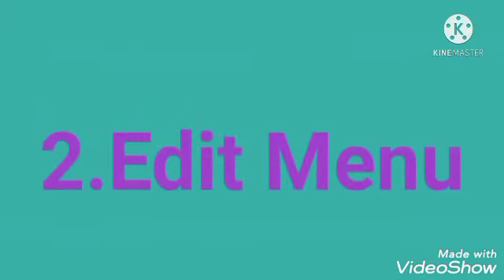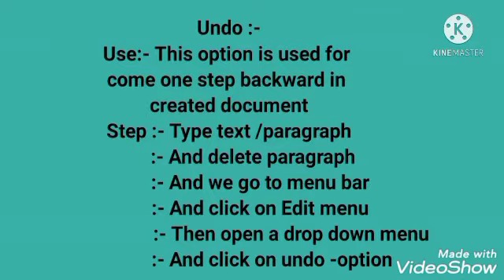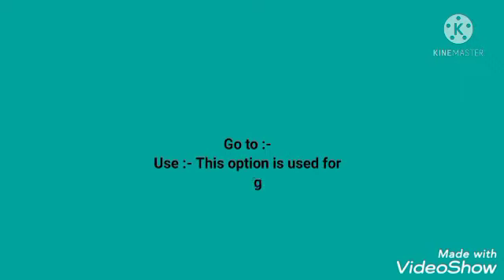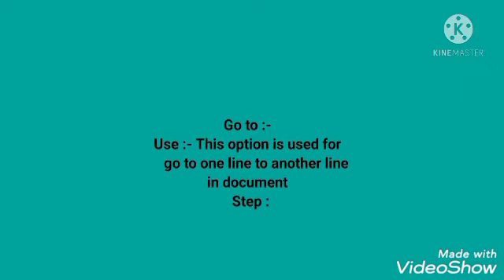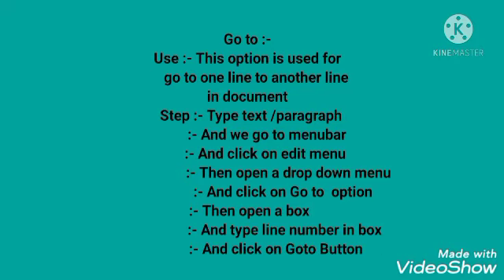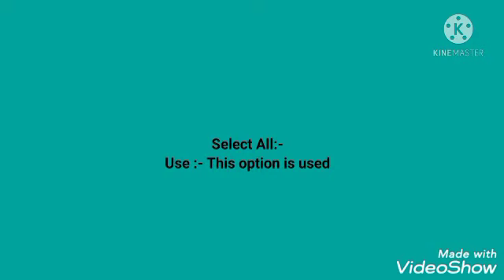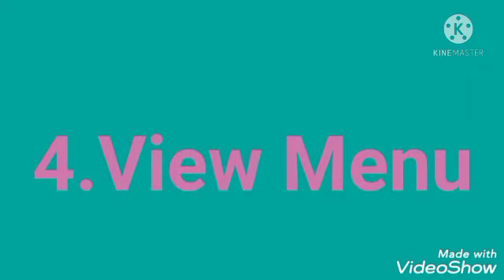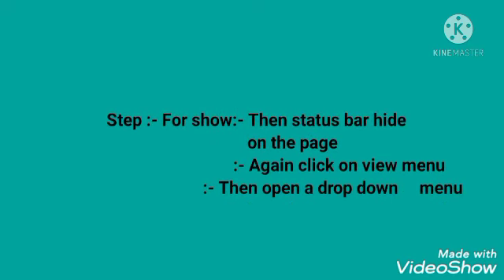Microsoft Windows !! Syllabus of Notepad Program (Part- 4)